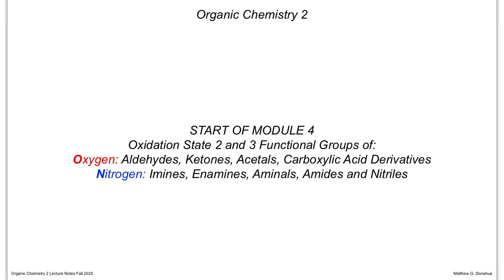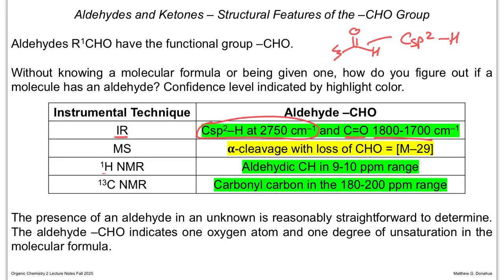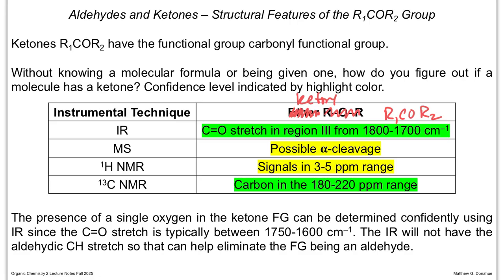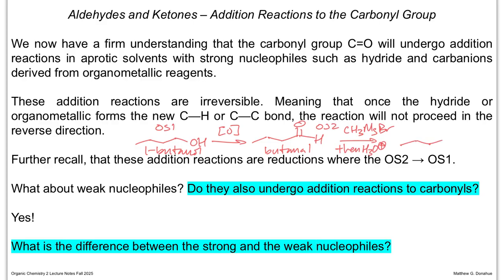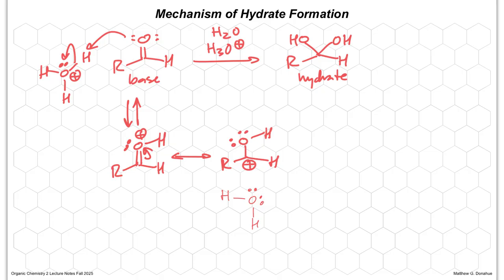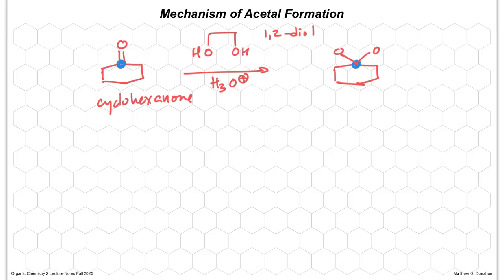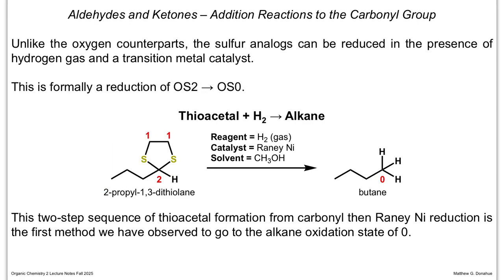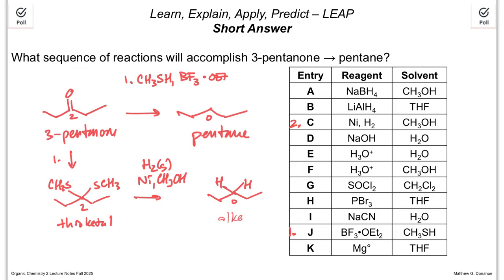2025F CHE 256 M4L1 20251006